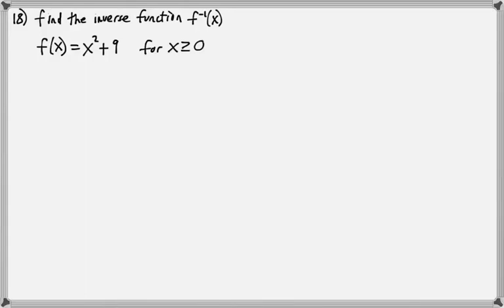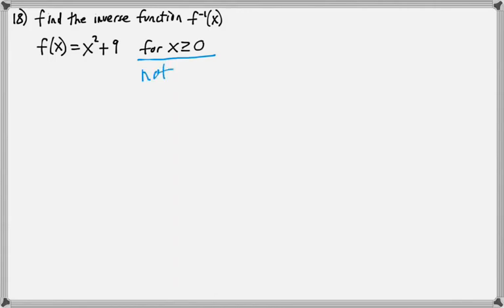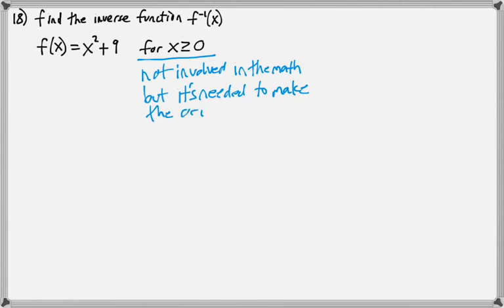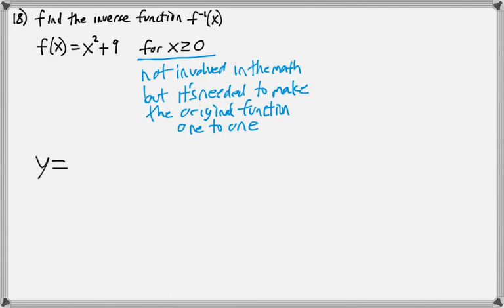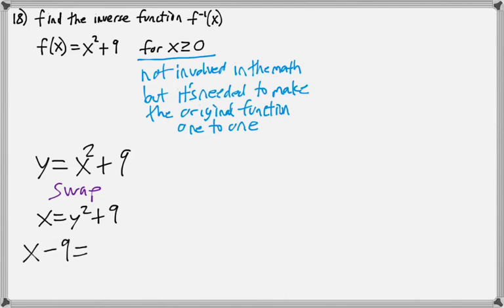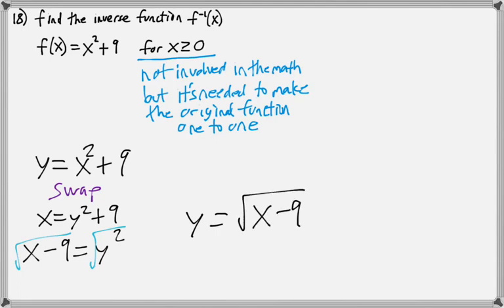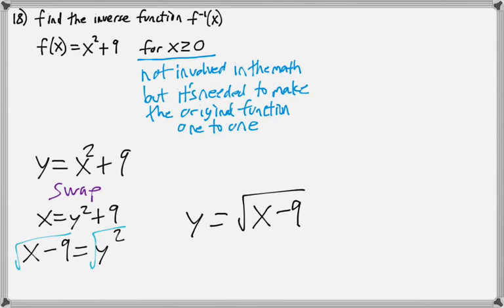Math 119 : 10.1 #18 (Intermediate Algebra Tutorial : Inverse Functions)